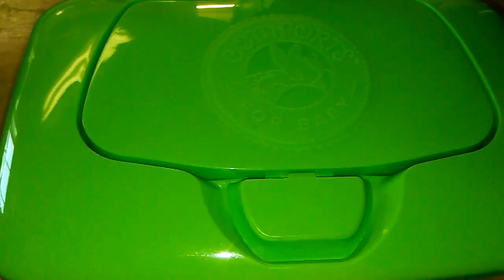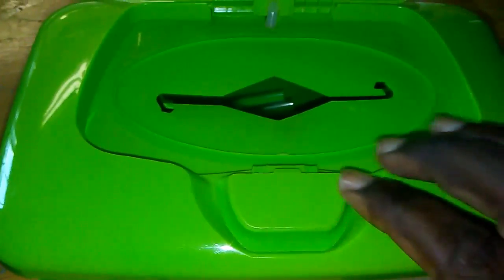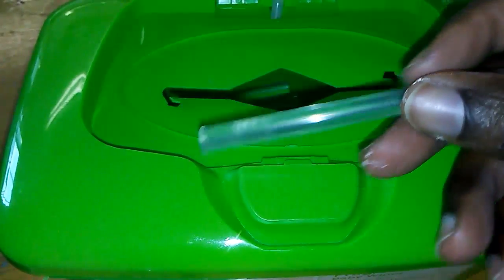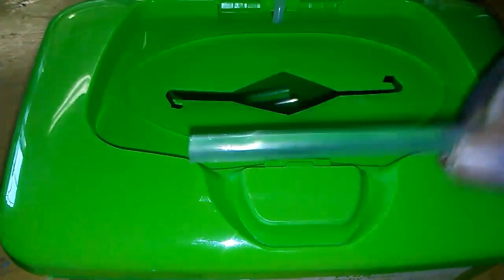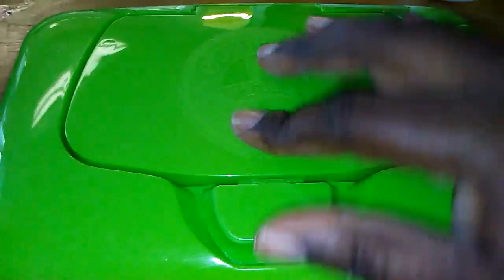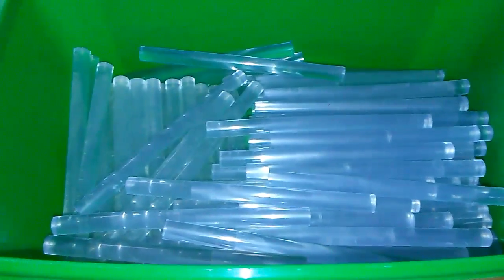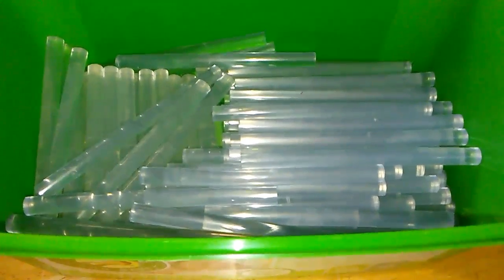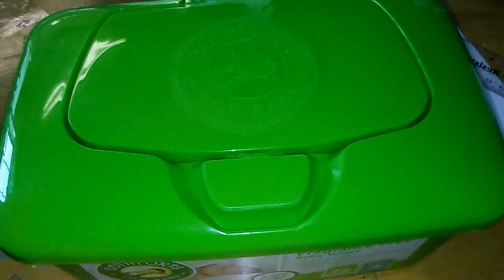Doll Craft Tip of the Day!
Hey guys I hope that this gives you a better way to store your glue sticks.